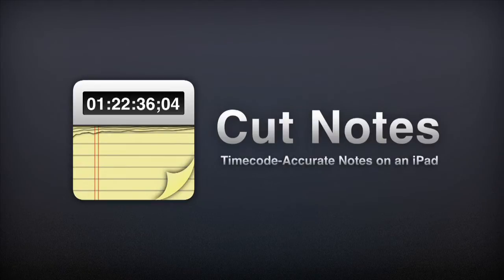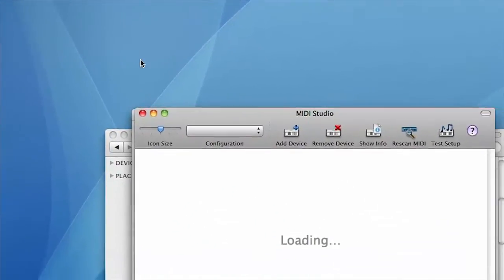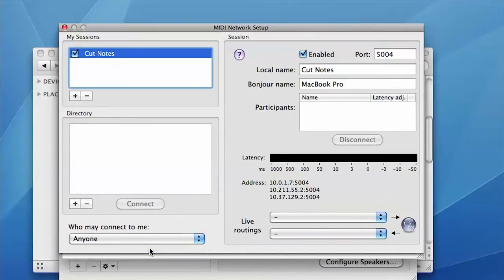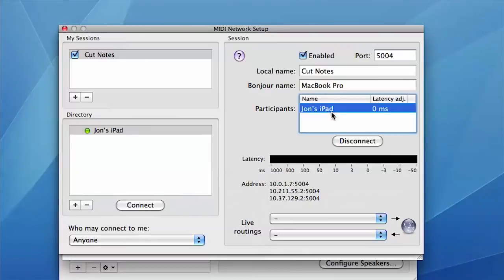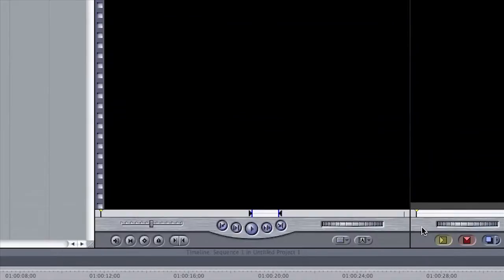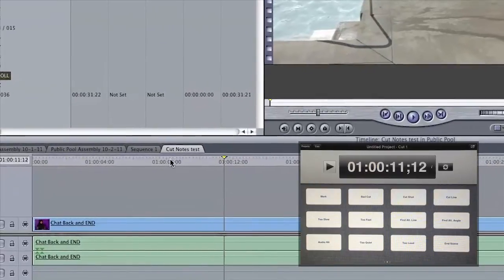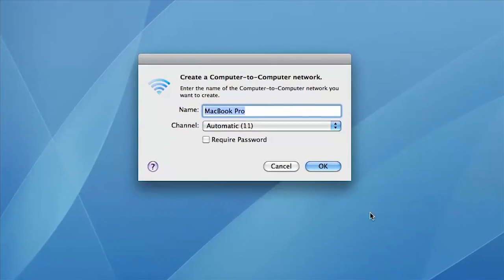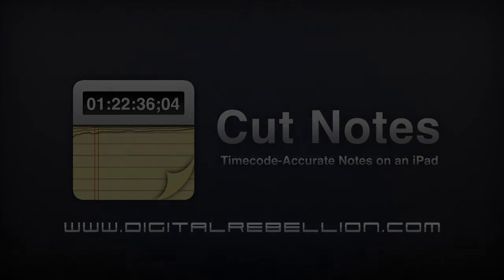Cut Notes Final Cut Pro Sync Tutorial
Find out how to sync your Final Cut Pro 6 or 7 timeline to Cut Notes for iPad.